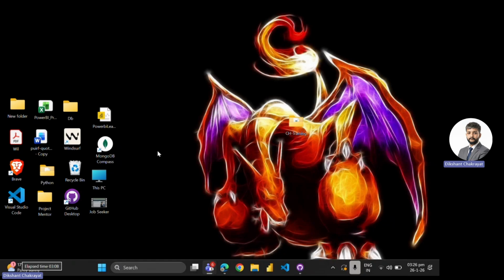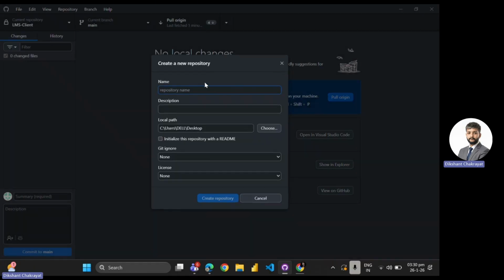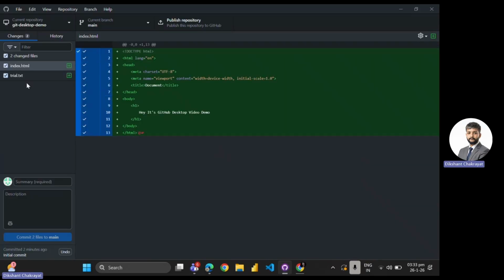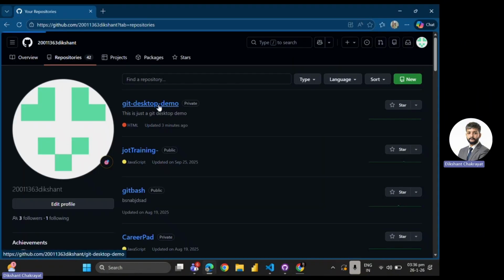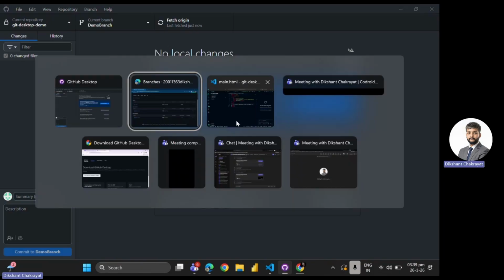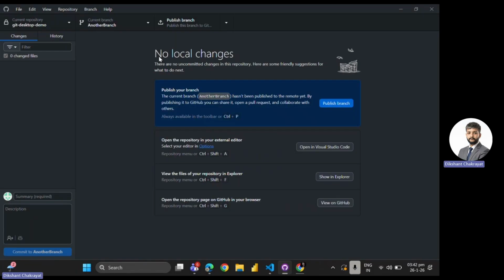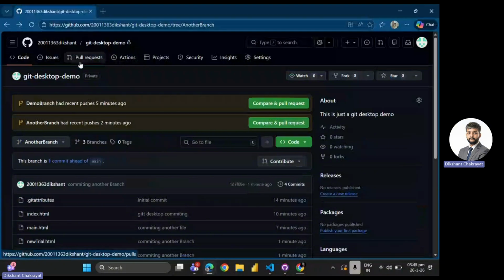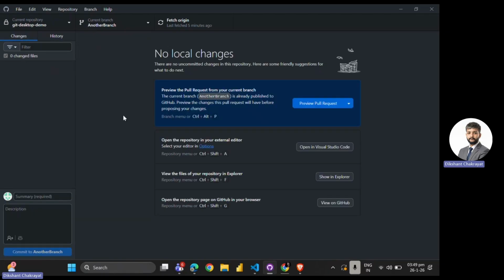How to Use GitHub Desktop (2026) 🚀 Full Course for Beginners & Developers ( Step by step tutorial )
🚀 Learn GitHub Desktop from Scratch - Complete Beginner's Guide!

In this video, I'll show you step-by-step how to use GitHub Desktop like a professional developer—from downloading and installing to creating repositories, committing code, pushing to GitHub, and working with branches.

Perfect for beginners, students, and fresh developers who want to master version control without command line!

📌 What You'll Learn:
✅ Download & Install GitHub Desktop
✅ Sign in to your GitHub account
✅ Create your first repository
✅ Open projects in VS Code
✅ Commit and push code changes
✅ Publish repositories to GitHub
✅ Create and work with branches
✅ Merge branches using pull requests
✅ Track all changes with History panel

💡 Why GitHub Desktop?
- No command line required
- Visual interface for Git
- Perfect for beginners
- Easy branch management
- Simple collaboration

🎯 Perfect for:
- Absolute beginners
- Students learning Git
- Fresh developers
- Anyone new to version control

📞 Want hands-on tech training? Join CodroidHub!

🎵 Music Attribution

Song name: Creative Minds
Artist: Benjamin Tissot

Song name: Inspire
Artist: Benjamin Tissot